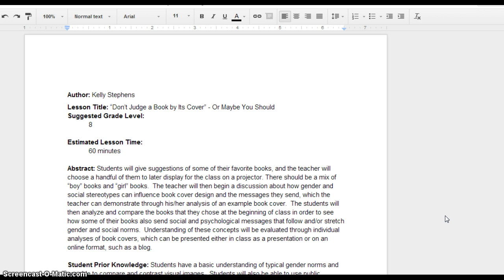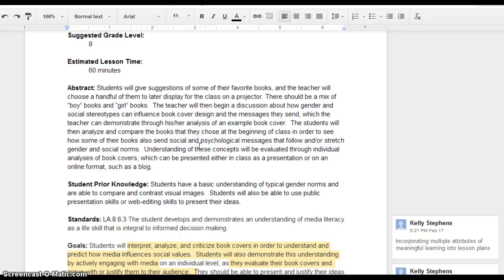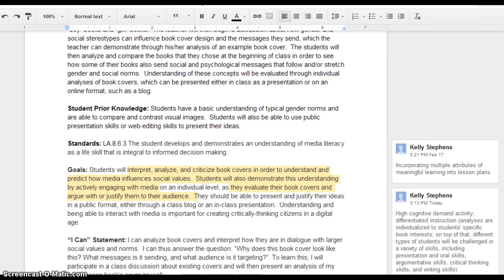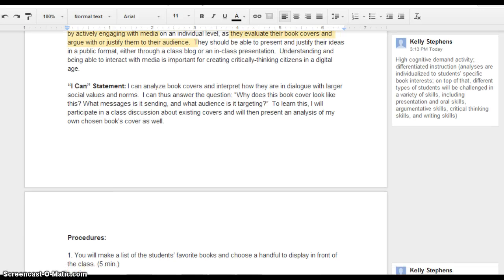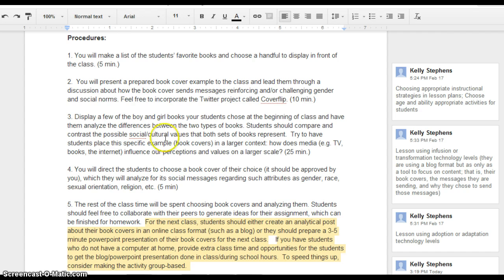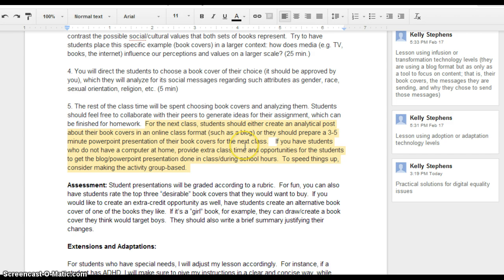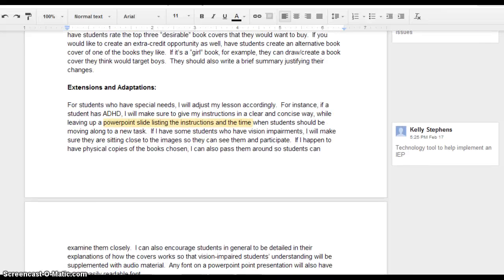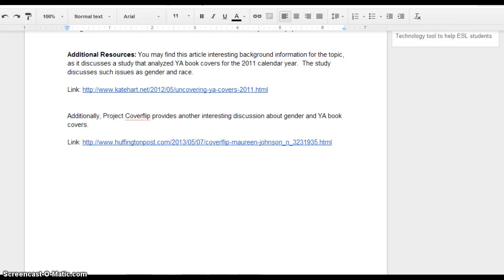Final Lesson Plan 1 Exemplary Badge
Judging Books by Their Covers